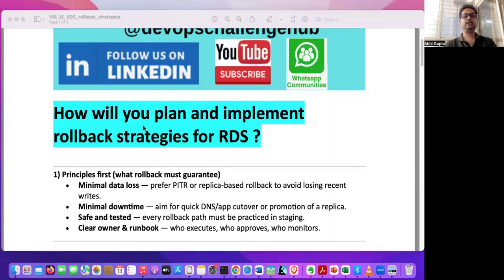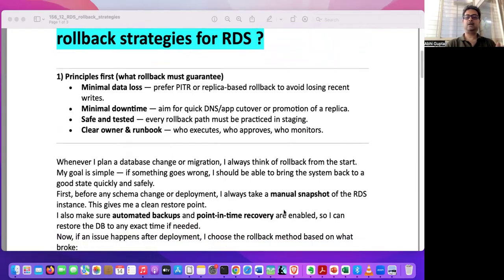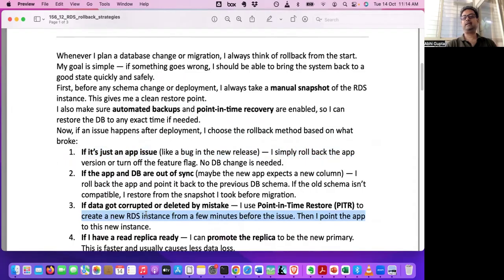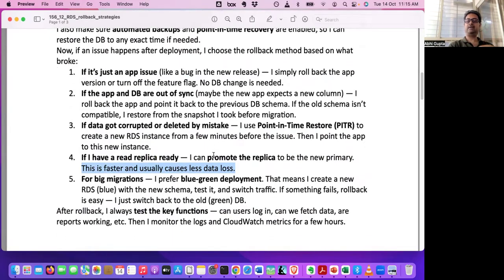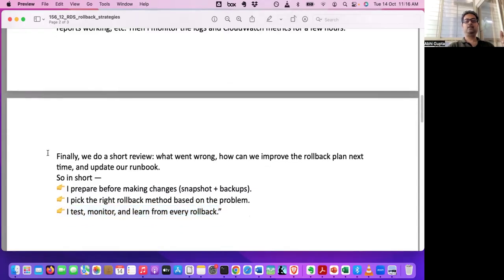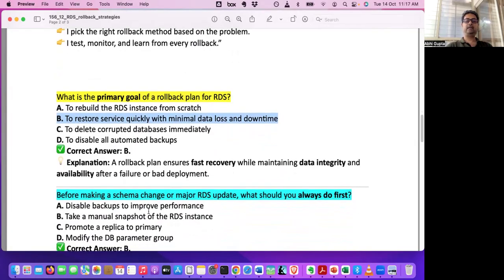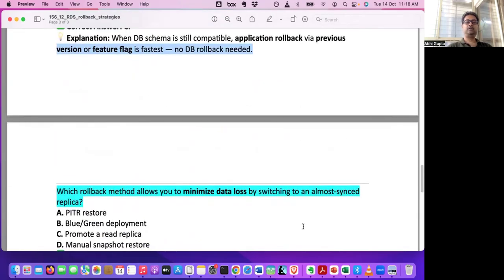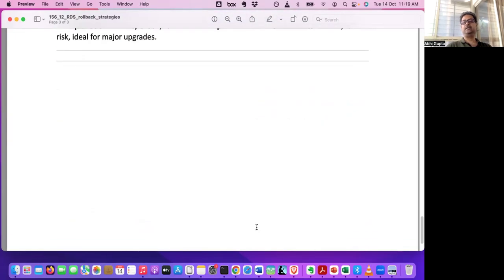AWSDevops Interview: Q156 How will you plan and implement rollback strategies for RDS ?